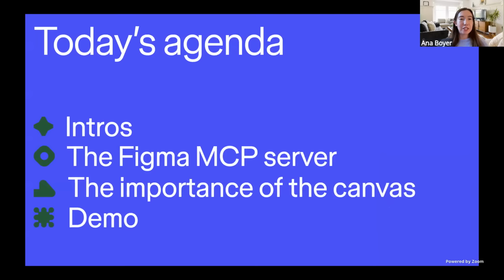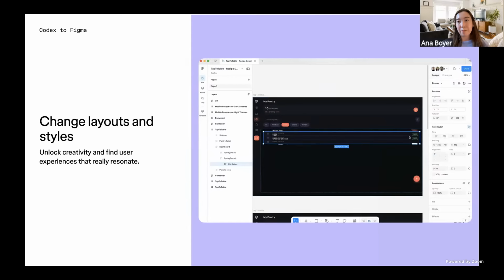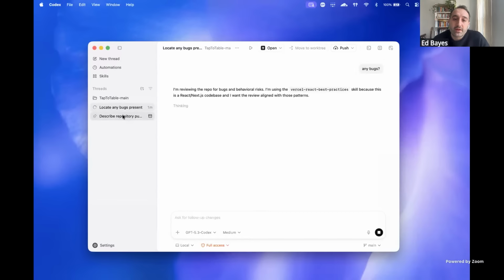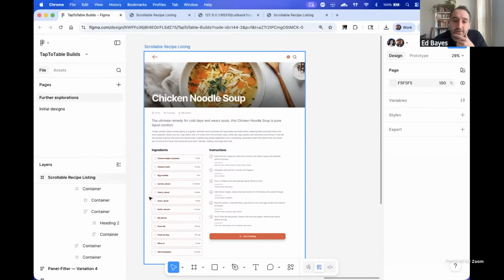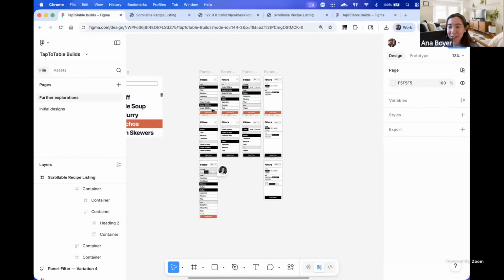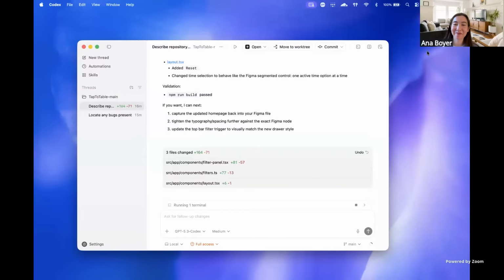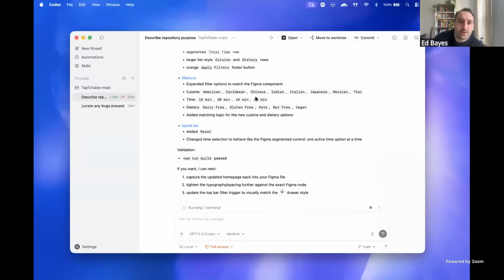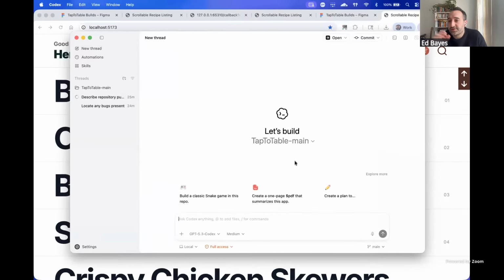Figma Live: Codex to Figma with OpenAI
Introducing Codex to Figma with OpenAI

Join Figma designer advocate, Ana Boyer and OpenAI product designer, Ed Bayes as they talk through roundtripping between code and canvas